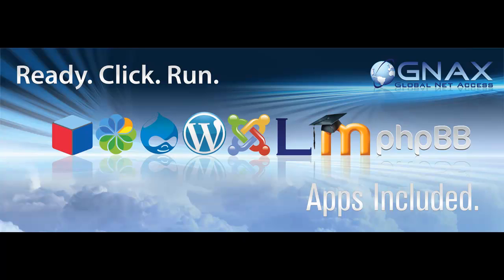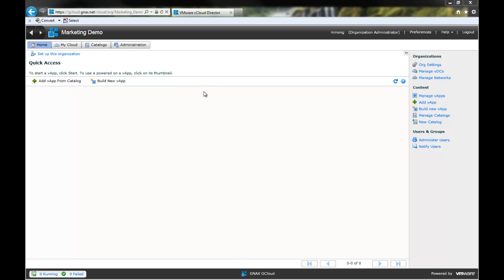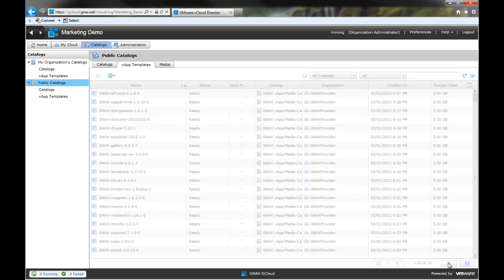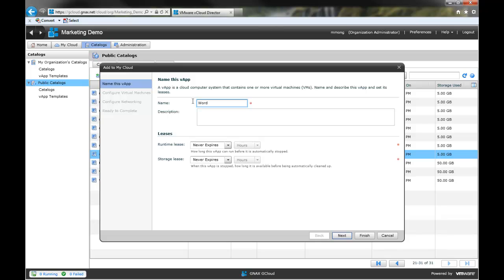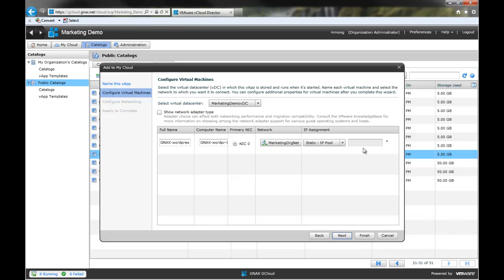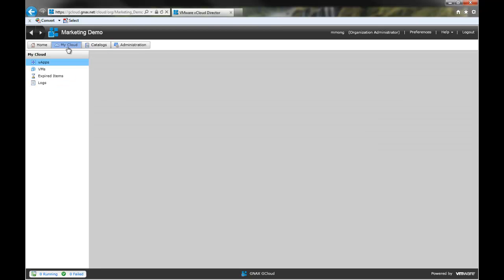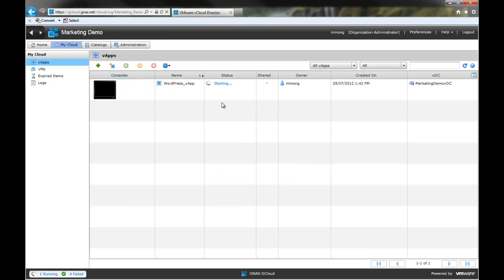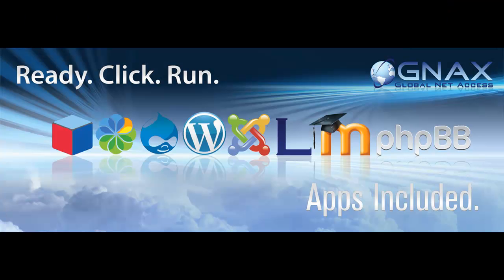WordPress Cloud Hosting Demo - GNAX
See how easy it is to spin up a WordPress application server in the GNAX Cloud. It takes just a couple minutes and a couple clicks. GNAX provides many open source application templates to choose from including WordPress, Joomla, Drupal, SugarCRM, Moodle, LAMPstack, Alfresco, phpBB and many more.